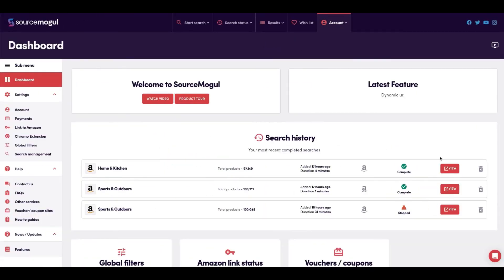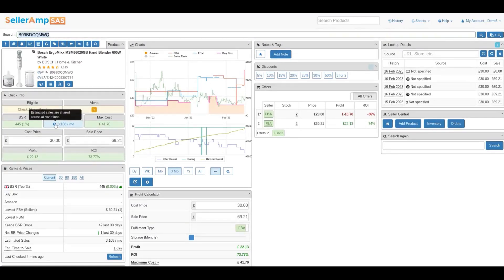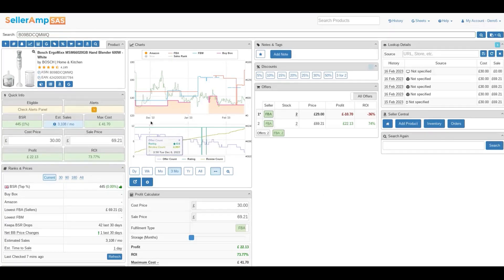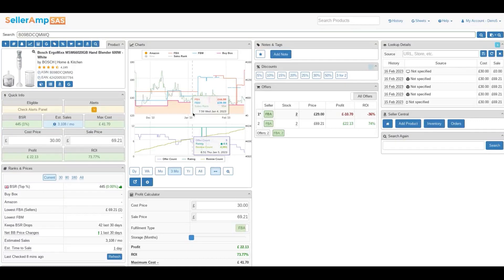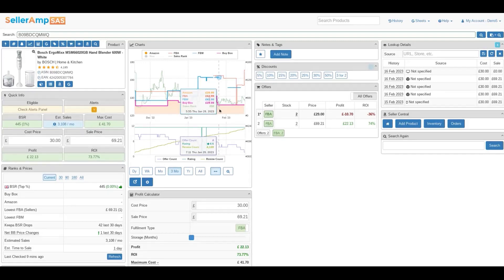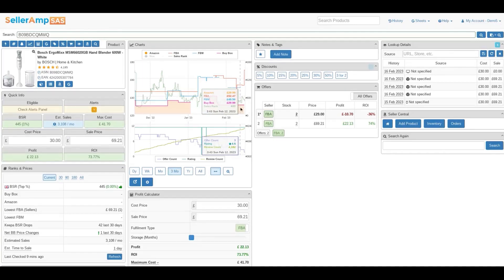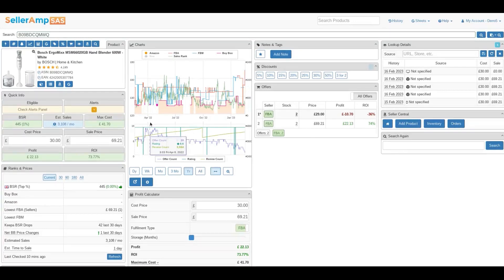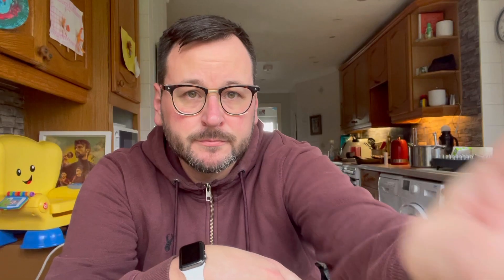Free Tutorial: Keepa Chart Analysis for Selling on Amazon Beginners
Are you an Amazon FBA Seller who's just starting out? Learn all about Keepa Charts and earn more sales with this free tutorial. Understand how to use SellerAMP SAS, understand the data and why Keepa Charts are important. Learn how to read Keepa charts data and the story it’s telling, and how to use it to your advantage as a beginner Amazon Seller.

Links for the software shown in this post:

* SellerAMP

THE CHALLENGE

We're taking £200 and turning it into at least £100,000 and beyond using Amazon FBA to get us started. This channel is my diary and an honest tutorial of how to get yourself sorted.

I won't be selling you a dream that I'm not willing to work hard for myself. I'm with you and exactly like you.

I not a success (yet). I'm not rich (yet) and I'm not the typical online guru trying to make money from people that only want health, wealth and financial freedom.

Cheers

Des